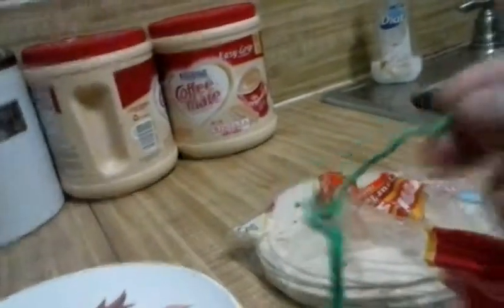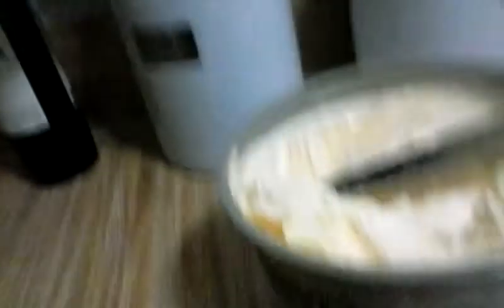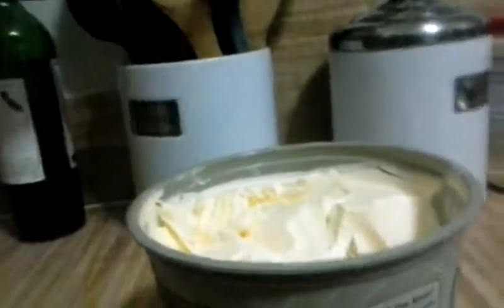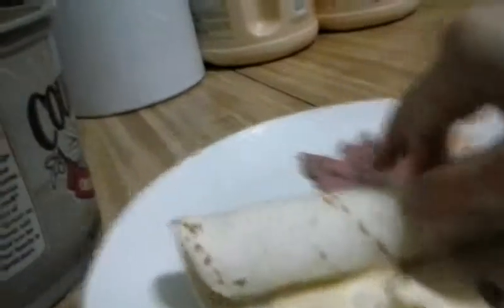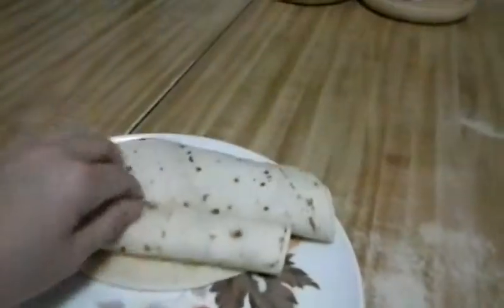Butter breakfast burrito